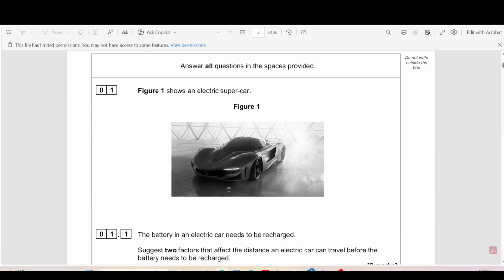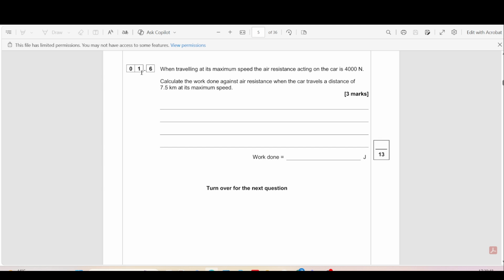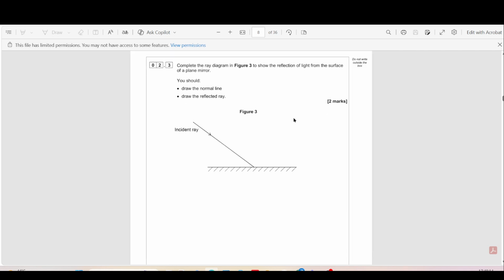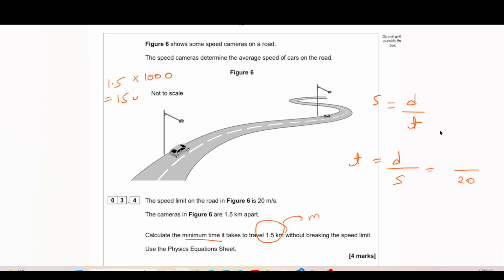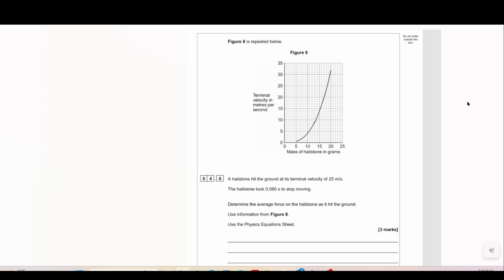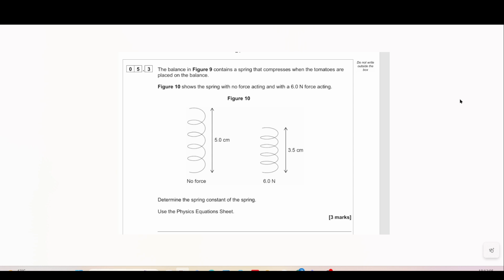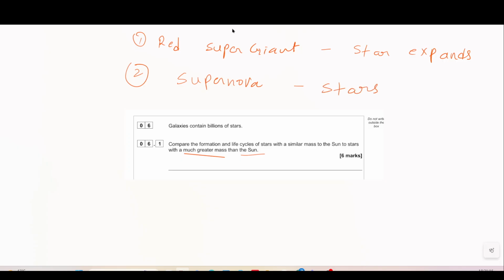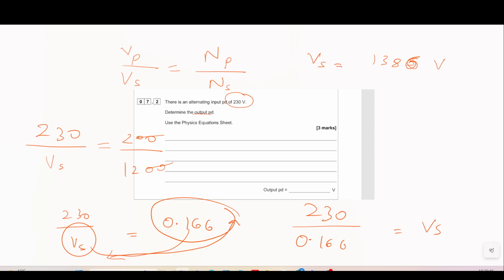GCSE Physics Higher paper 2 Walkthrough 2022 Part 1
GCSE Physics Higher paper 2 Walkthrough 2022